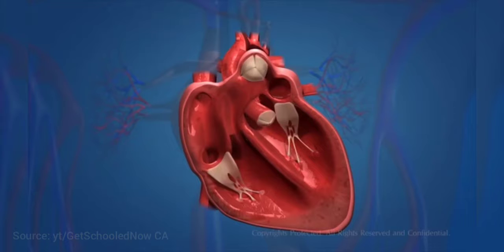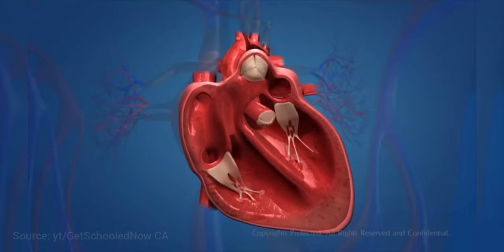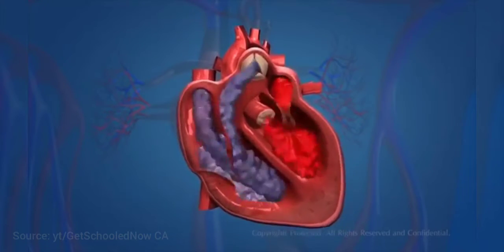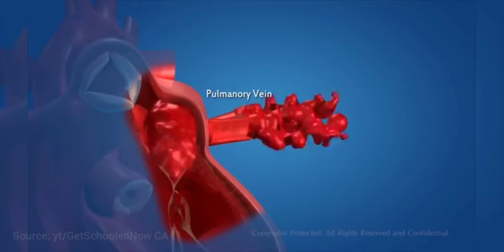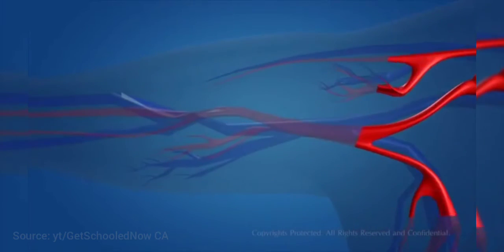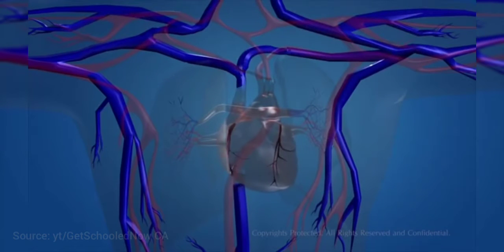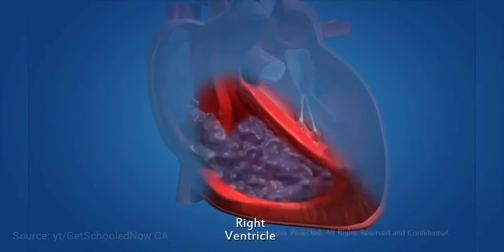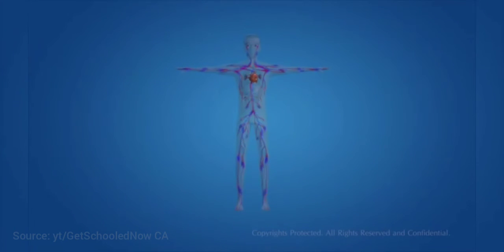ଜୀବ ବିଜ୍ଞାନ | ଦଶମ ଶ୍ରେଣୀ | 3rd chapter: ପରିବହନ ଓ ସଂଚାଳନ | 3.5 ହୃତ୍ପିଣ୍ଡ | M.Sc. ଶ୍ୟାମ ସୁନ୍ଦର ସାହୁ